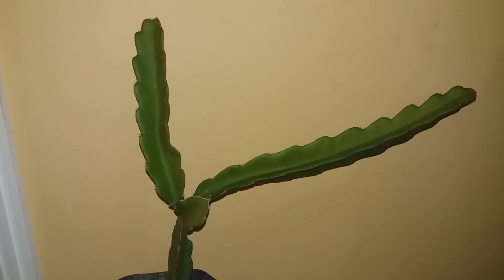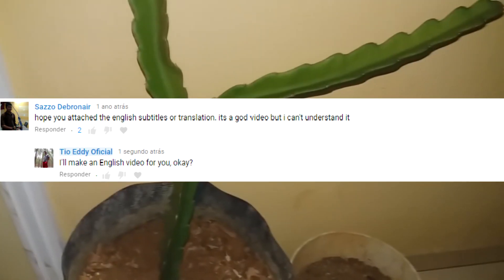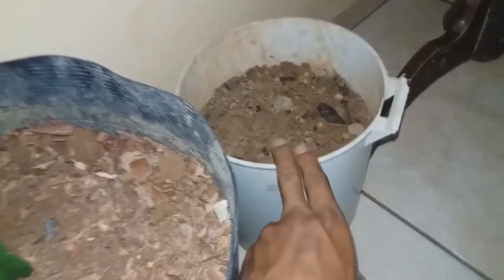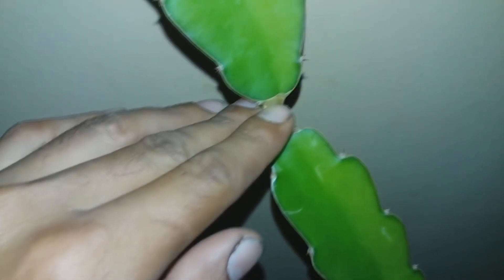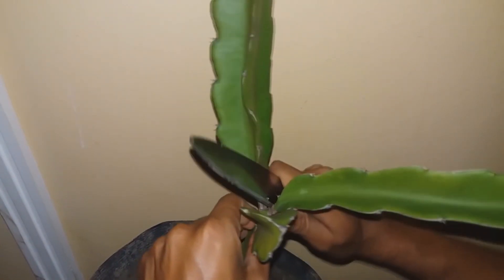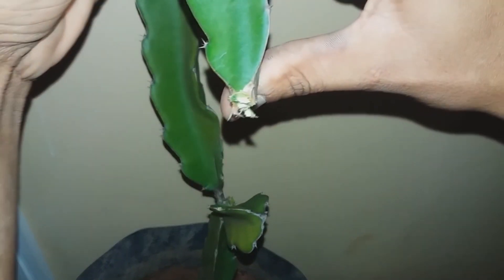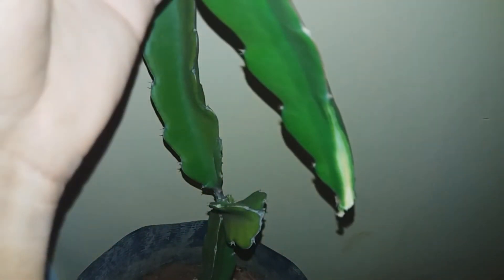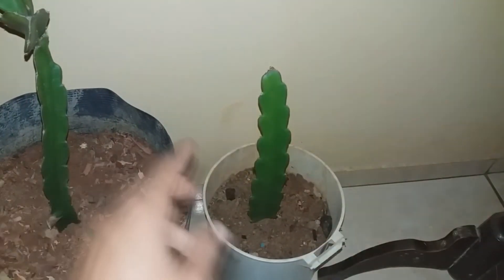how to plant pitaya in pots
In this video we will teach you how to plant pitaya quickly, easily and practically.
I hope you enjoy the video, a big hug and until the next video.
stay with God.